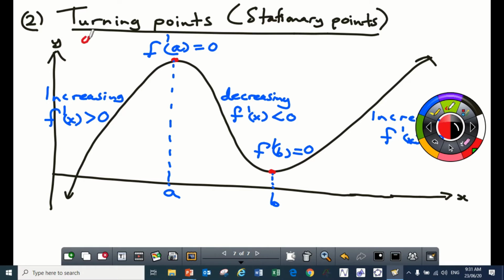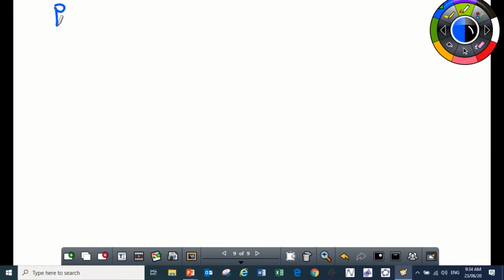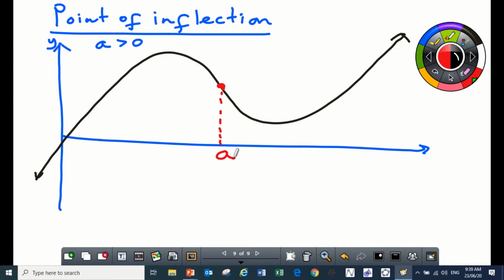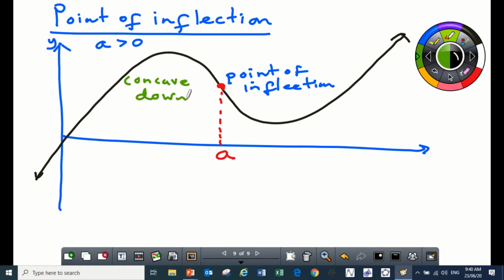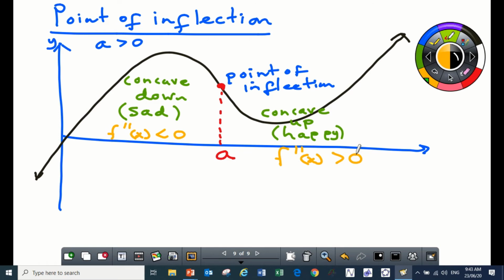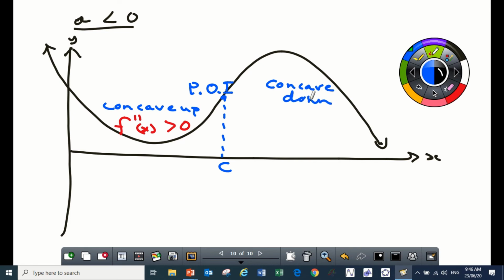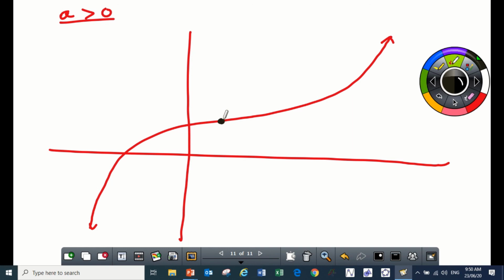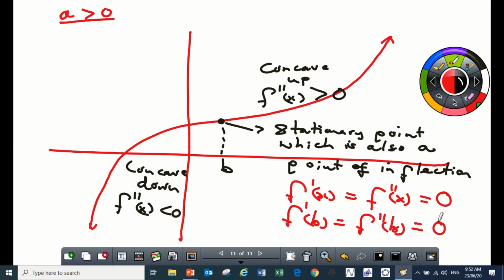Point of Inflection and concavity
In this video i taught the concavity of a cubic graph.I explained the difference between concave down and concave up.